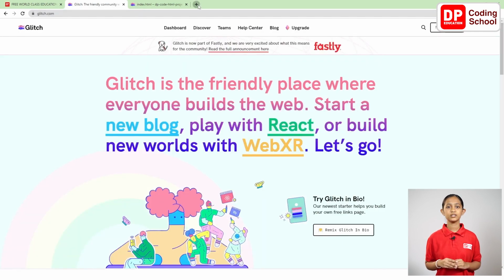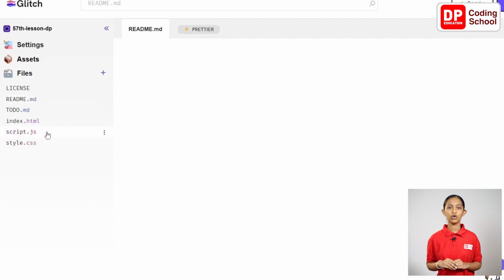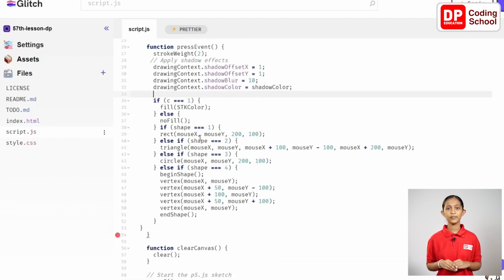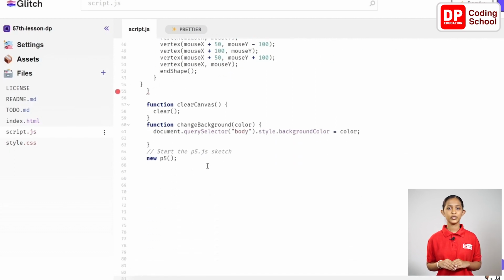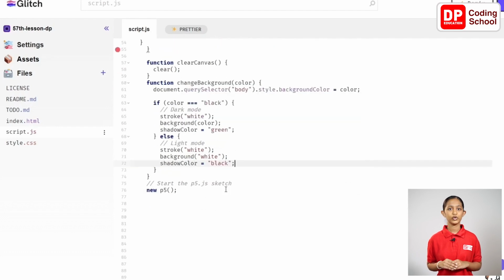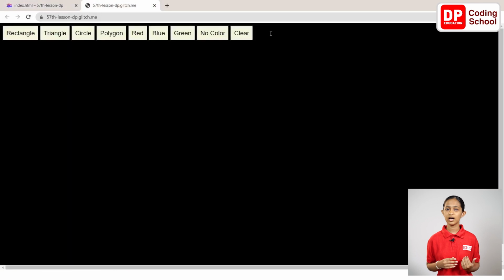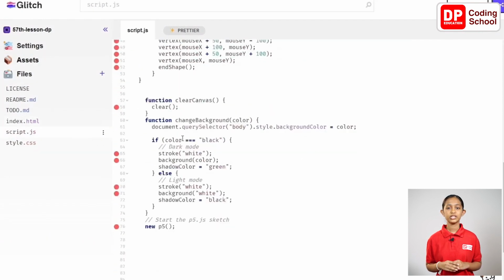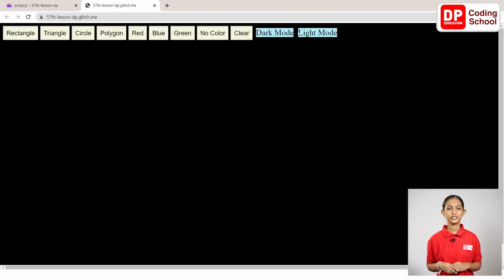Project 238 - How to Create HTML Lesson 57